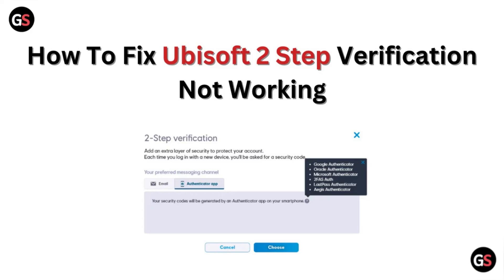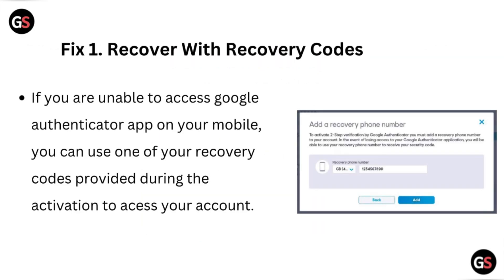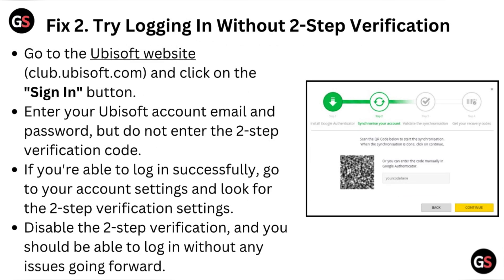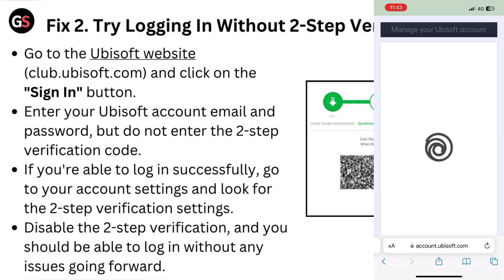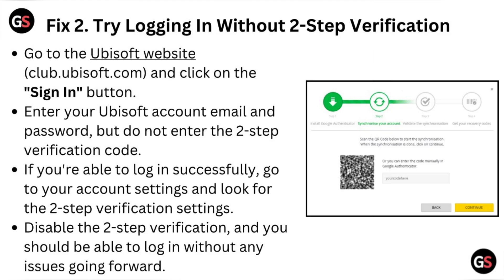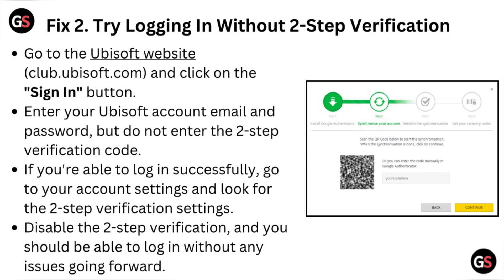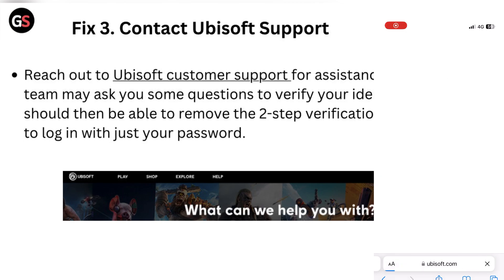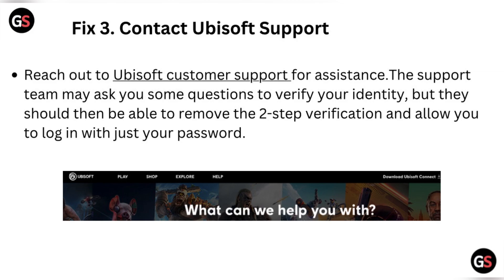How To Fix Ubisoft 2 Step Verification Not Working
In This Tutorial Video, Learn Step-By-Step Instructions On How To Resolve The Issue Of Ubisoft 2-Step Verification Not Working. Follow Along As We Guide You Through Troubleshooting Methods To Ensure A Smooth Login Process For Your Ubisoft Account.

00:00 Introduction
00:10 Fix 1. Recover With Recovery Codes
00:26 Fix 2. Try Logging In Without 2-Step Verification
00:57 Fix 3. Contact Ubisoft Support